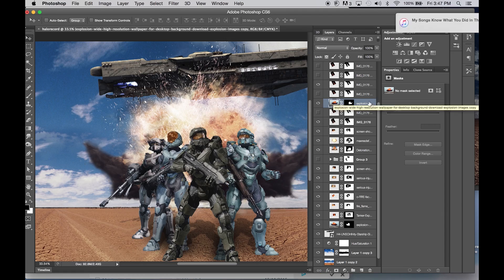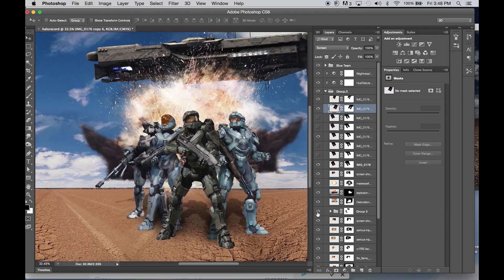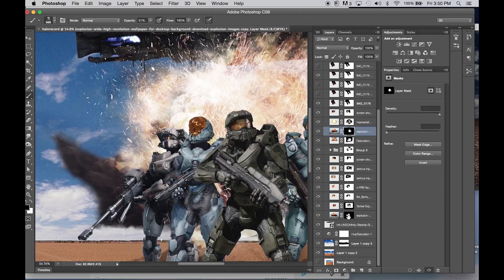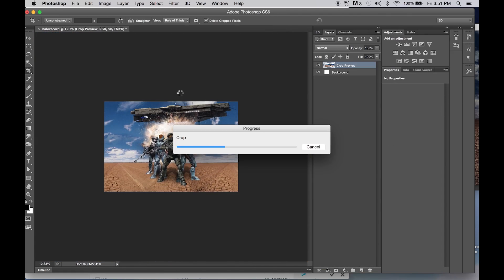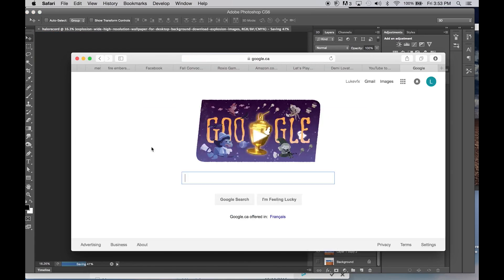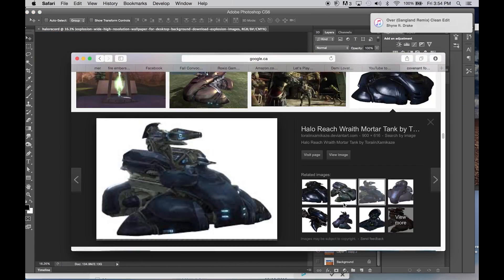Halo 5 Guardians Timelapse